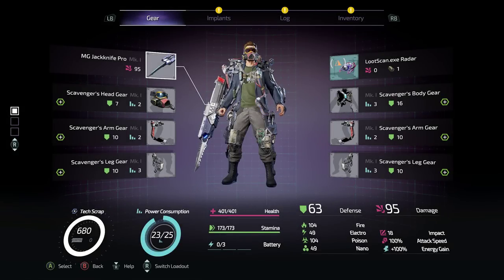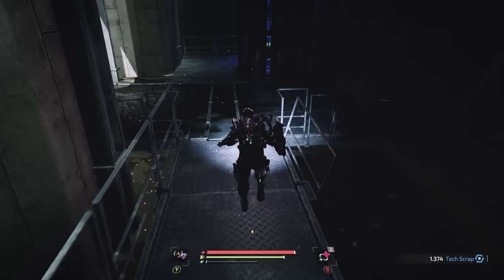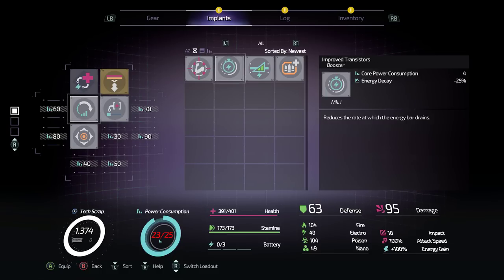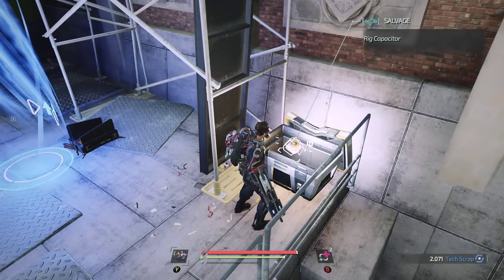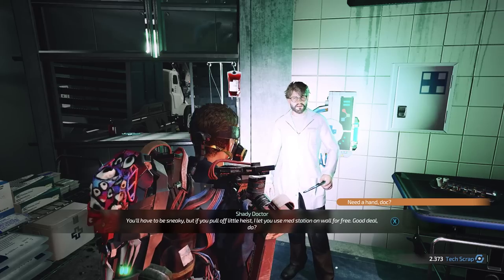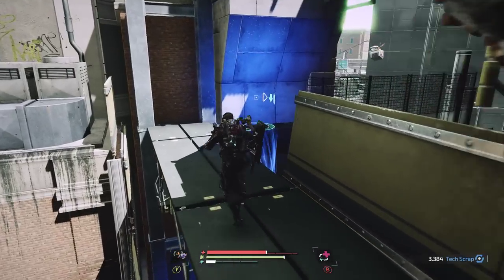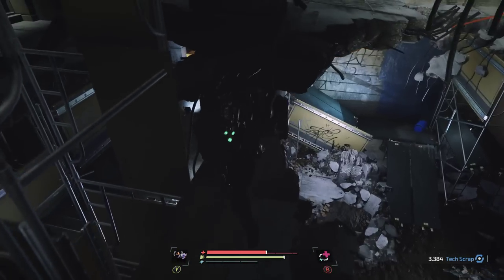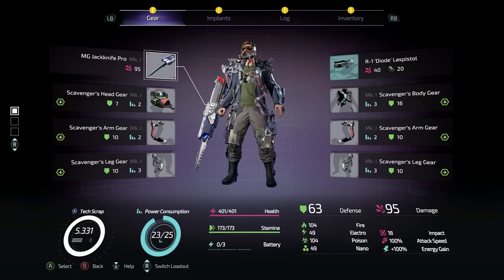The Surge 2 - Let's Play Part 3: Downtown Jericho City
Thanks to Focus Home Interactive for the review copy!

All recordings are done using OBS, an Elgato HD60 Pro, and a Logitech Pro X Headset/Mic.